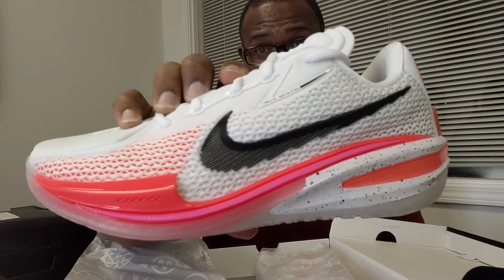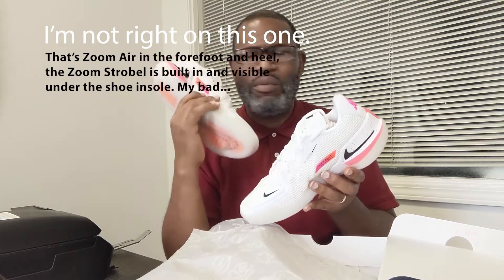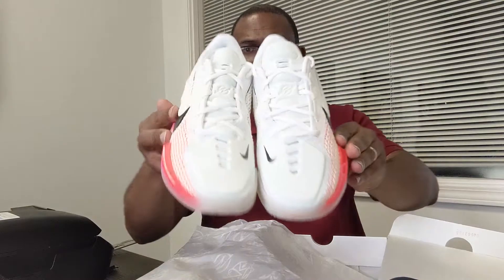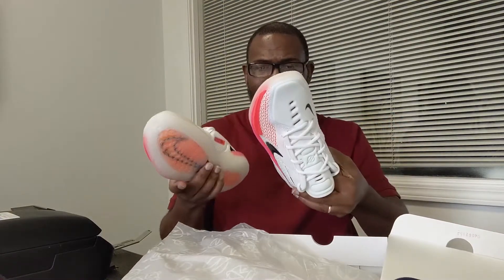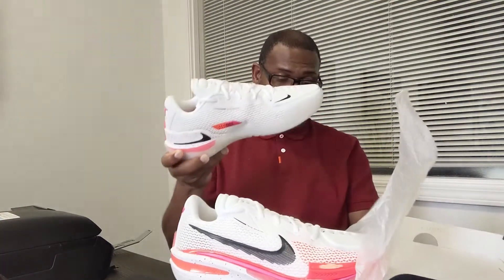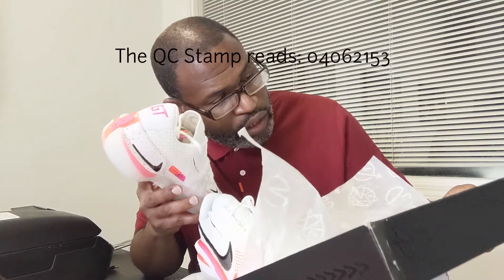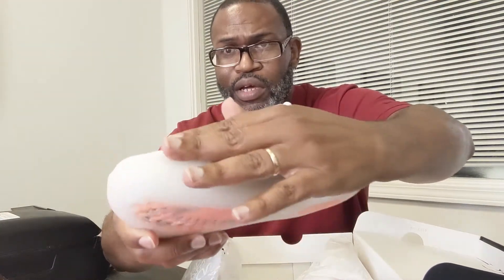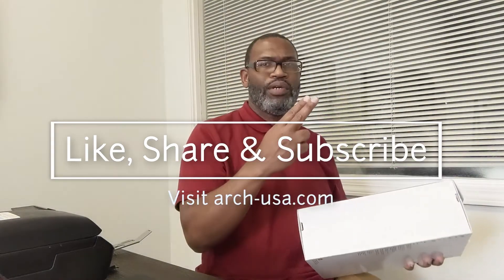Nike Air Zoom GT Cut White/Black-Bright Crimson CZ0175-106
This is one of the best performance models (tech-wise) from the Swoosh in years. It's also one of the most surprising hoops shoes. In this video, I make the claim that this shoe had to have been designed with Kobe in mind. Quite possibly the six dots on the medial side of the shoe are an extension of Kobe code. While there doesn't seem to be a reconciliation on the table between the Mamba estate and the Swoosh, this shoe is definitely a model that reminds us of what Kobe was attempting to do with his kicks.

Zoom Air at the heel and forefoot, Zoom Air Strobel, and drop in React cushion with an engineered mesh upper... with a TPU cage at the forefoot? It's a solid drop from Nike Basketball.